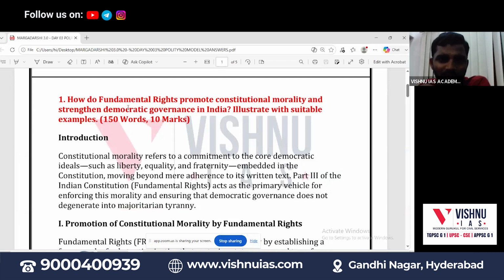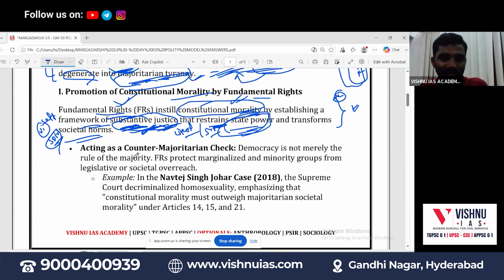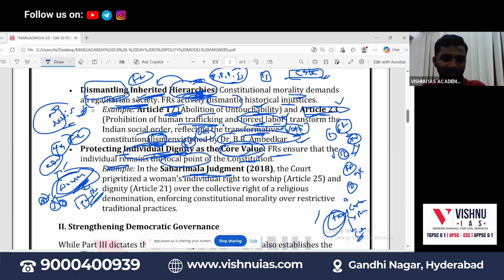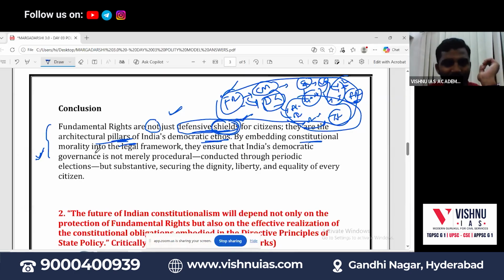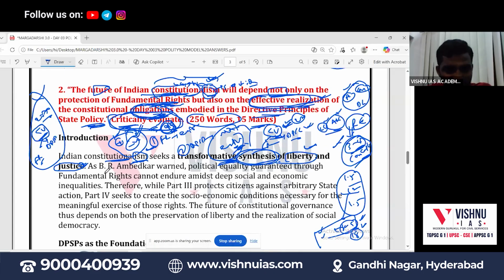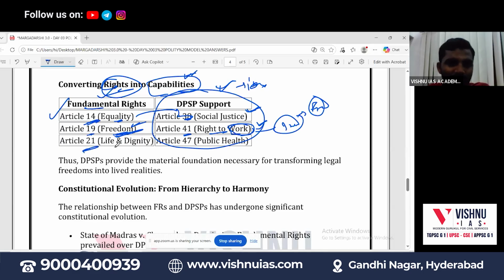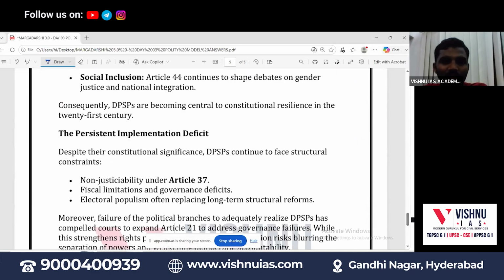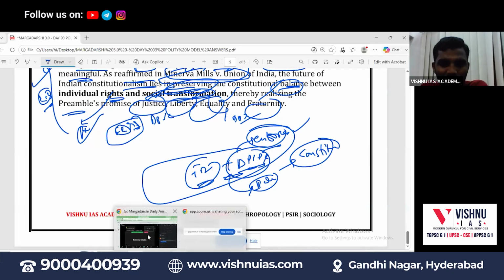Margadarshi 3.0 Day 3 Test Discussion | UPSC GS Prelims Cum Mains Test Series 2027 | Vishnu IAS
🎯 Margadarshi 3.0 – Day 3 Test Discussion

Welcome to the detailed discussion of Margadarshi 3.0 Day 3 Test conducted by Vishnu IAS Academy.

In this session, we analyze the questions, explain the concepts, discuss answer approaches, and provide exam-oriented strategies to help aspirants improve their performance in APPSC, TGPSC, and UPSC examinations.

📚 What You'll Learn:

✅ Detailed Question-wise Discussion
✅ Concept Clarity & Analysis
✅ Smart Approach for Higher Scores
✅ Current Affairs & Static Integration
✅ Effective Revision Techniques

🚀 Margadarshi 3.0 is designed to provide structured guidance, regular testing, and continuous mentorship for serious aspirants.